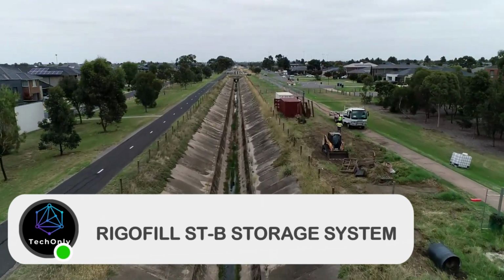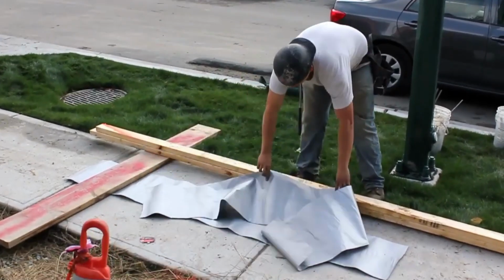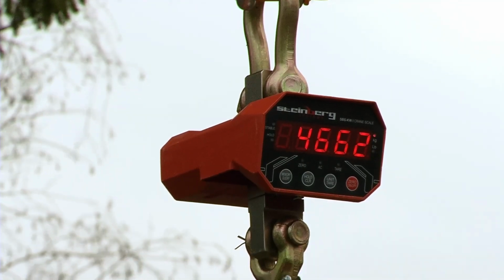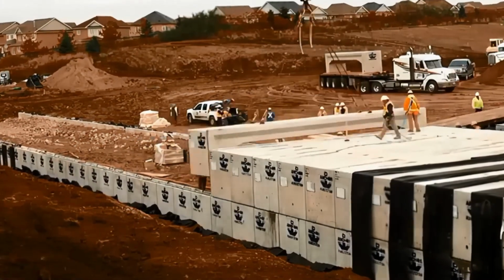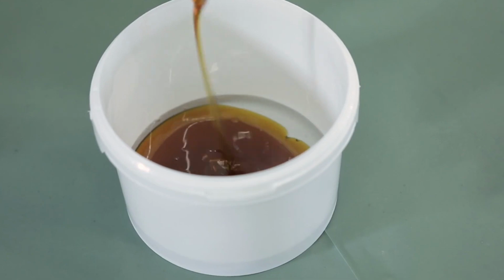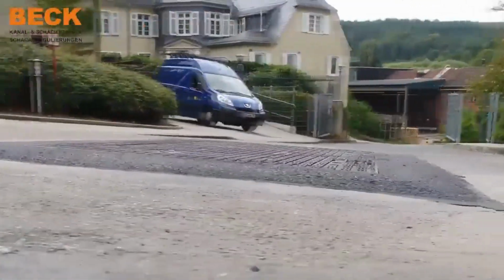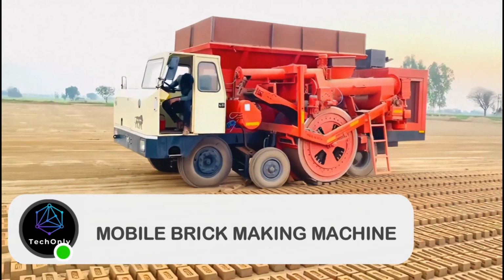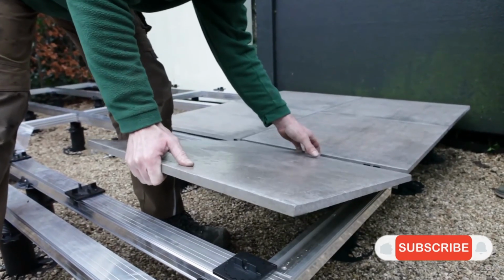CONSTRUCTION TECHNOLOGIES | TOP 11 NEWEST ADVANCES IN THE INDUSTRY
The construction industry has come a long way in the last decade with new technologies providing faster and safer solutions for a variety of applications From 3D printing to drone mapping, and modular construction methods, the latest advancements in construction technology are having a major impact on the industry. Check out the Top 11 Newest Advances in The Industry of Construction Technologies.

Timeline:
00:12 - FRÄNKISCHE Rigofill ST-B
00:59 - Fast-Tube
01:45 - 3D Printed Pad Foundation
02:27 - A-FOLD HOUSES
03:09 - Anchor Concrete
04:06 - MC-Injekt 2133
04:47 - Ply Gem Stone Durata EZ Column Wrap
05:29 - Aguss Trigona
06:05 - SkyTy P3 Automated Rebar Tying
06:51 - SNPC MACHINES PVT LTD
07:26 - BERA Alu Sub-base Terrace System

It's difficult to keep up with the ever-changing world of current modern gadgets. But, fortunately for you, that is where we come in. We're continually reviewing mind-blowing gadgets on Amazon, researching new tech trends, and updating our list of mind-blowing gadgets accordingly. There is also a big list of many portable items that you can use, so be sure to check it out.